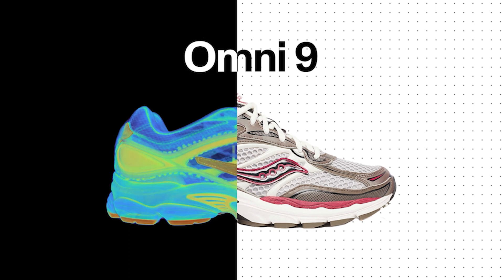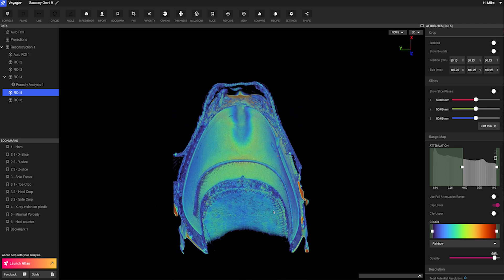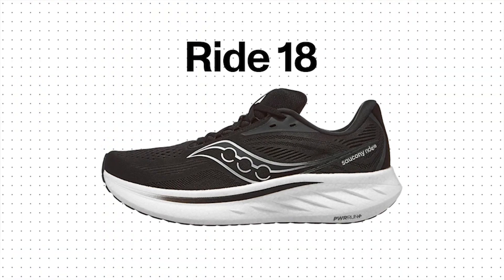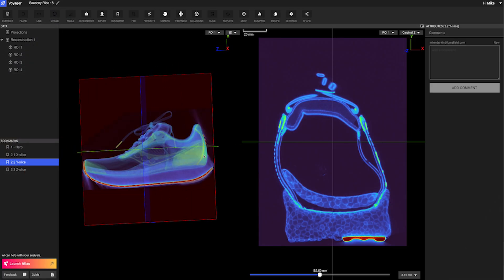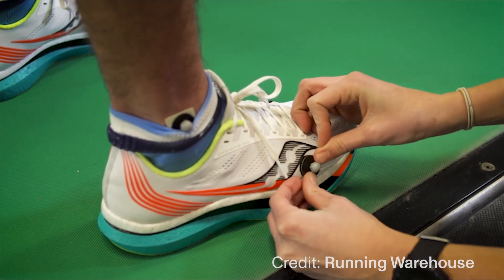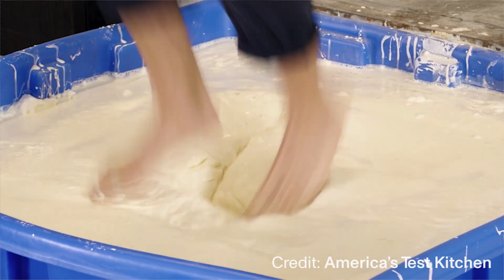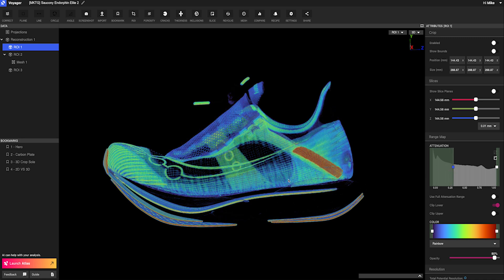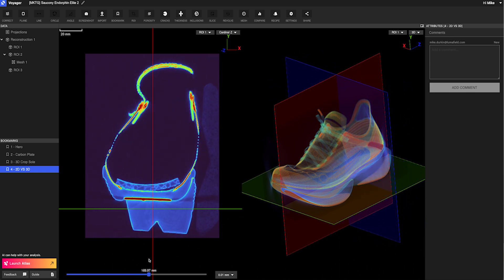Saucony’s Director of Product Engineering talks 2025 new shoes and tech through CT scans | Lumafield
Luca Ciccone, Director of Product Engineering at Saucony, joins Lumafield's own Mike Durkin to walk through Saucony's 2025 lineup and innovations in footwear, foam technology, and carbon fiber plating. 👟